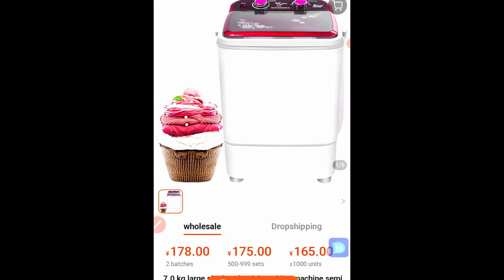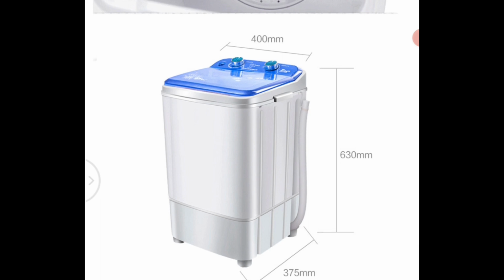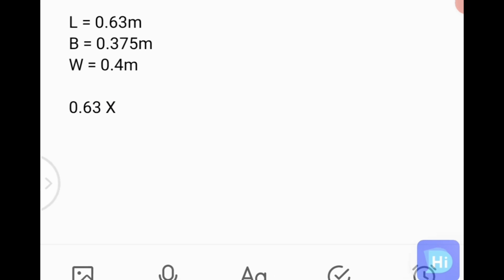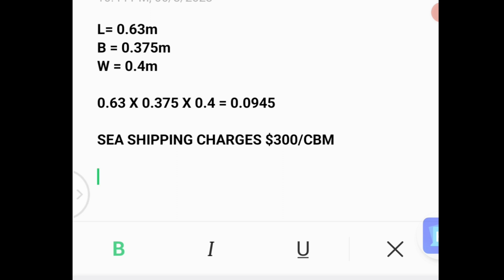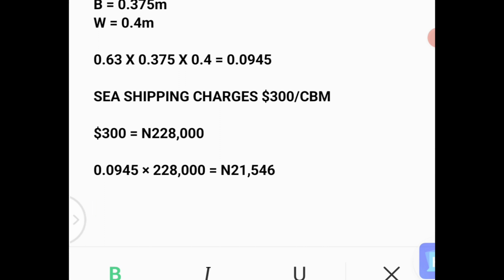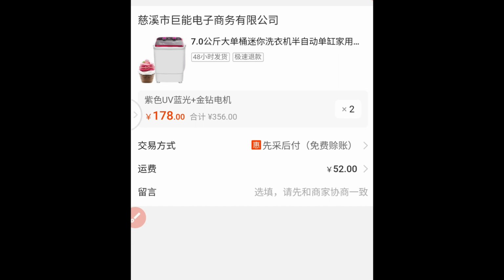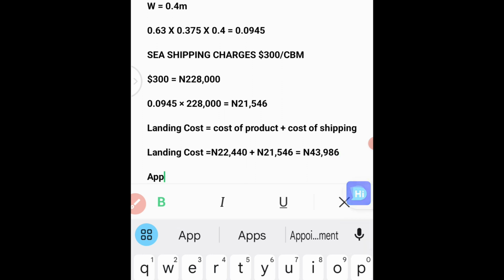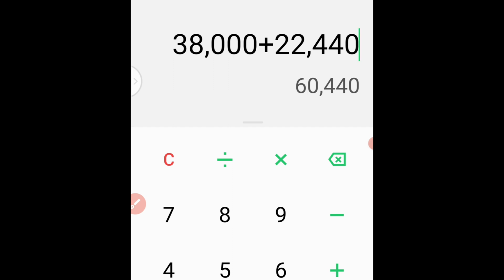How To Calculate Sea Shipping Cost For Mini Importation Business | Import From China To Nigeria 2023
In this video, I will be sharing with you all, HOW TO CALCULATE YOUR SEA SHIPPING FEE FROM CHINA TO NIGERIA . ALSO, CALCULATING  YOUR LANDING COST FROM CHINA TO NIGERIA.

Links to videos you should watch 👇👇

How to calculate shipping cost for air cargo